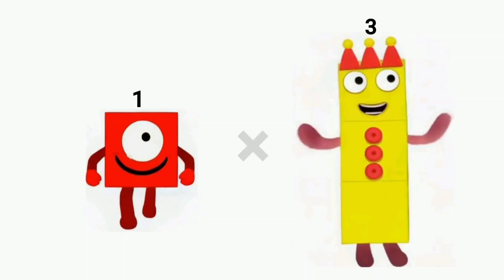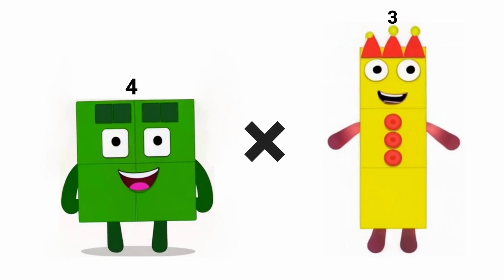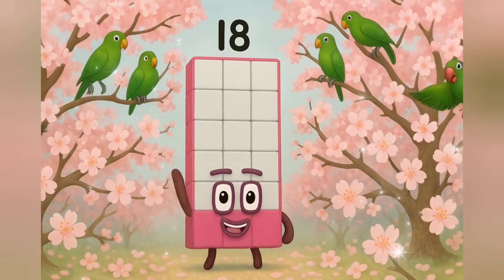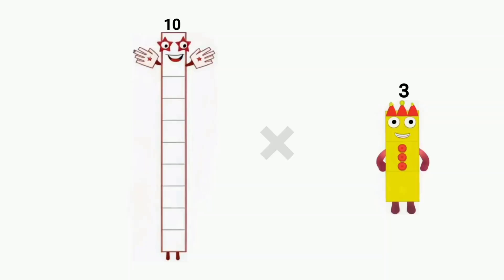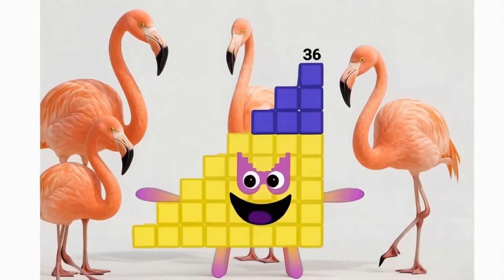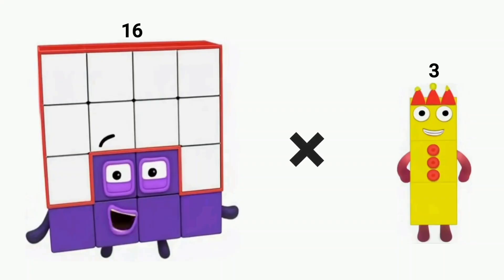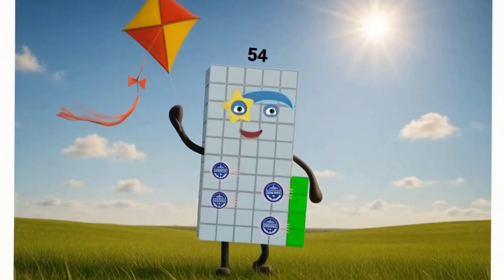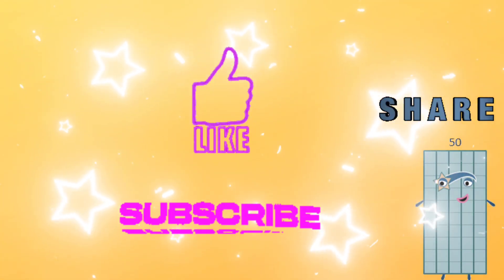Multiply by 3 with Numberblocks. Fun Math Cartoon for Kids!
My playlist of fan-made Numberblocks: .

Description:

Join the adorable Numberblocks from 1 to 20 as they explore the magic of multiplying by 3! In this fun and colorful cartoon video, kids will learn simple multiplication with cute characters and catchy songs. Perfect for preschool, kindergarten, and early elementary math learners. Watch as Numberblocks dance, play, and show easy math tricks to help children understand 3 times tables in an engaging way.

Great for:
Learning multiplication facts
Math practice for ages 4-7

This animation was created using a combination of human creativity and generative AI